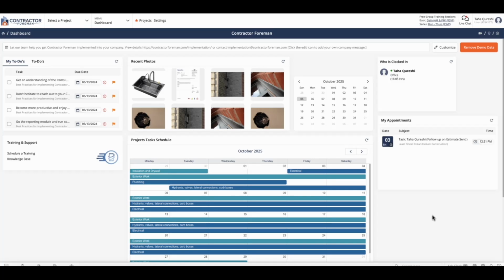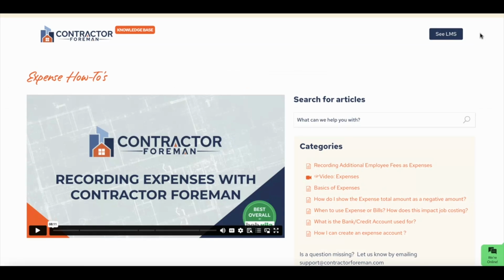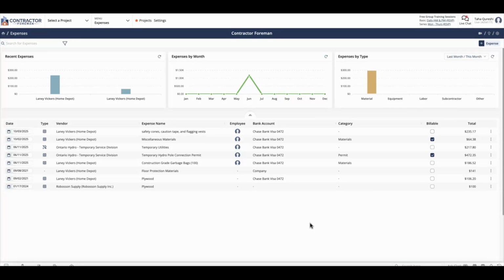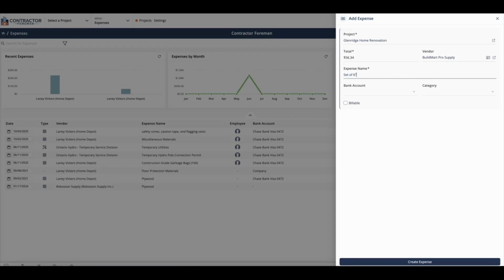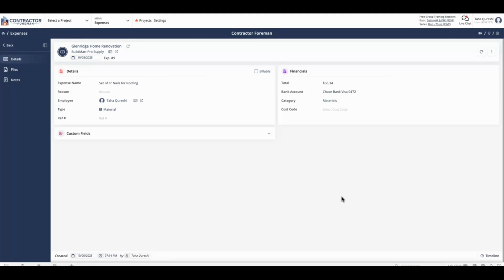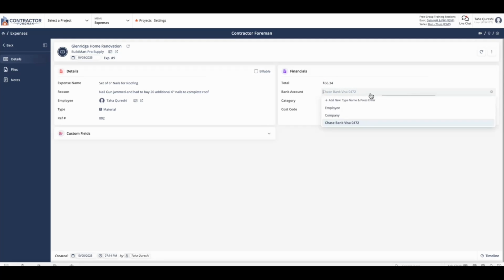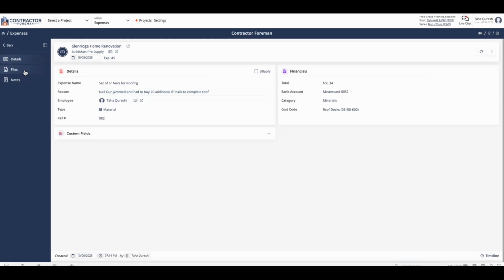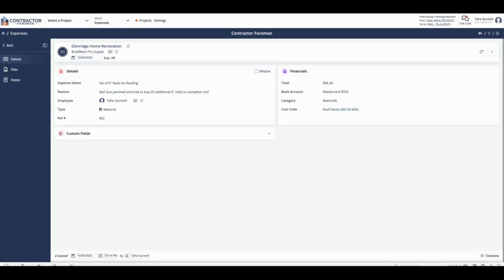Recording Expenses with Contractor Foreman